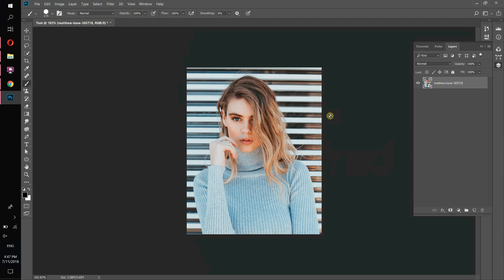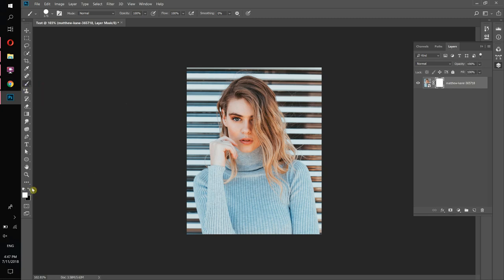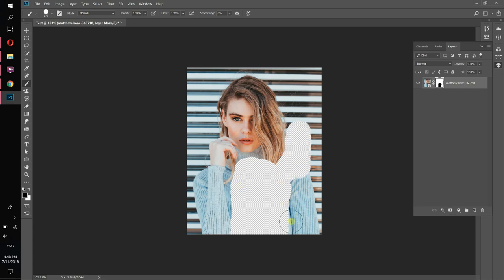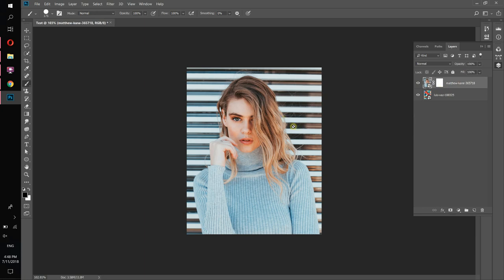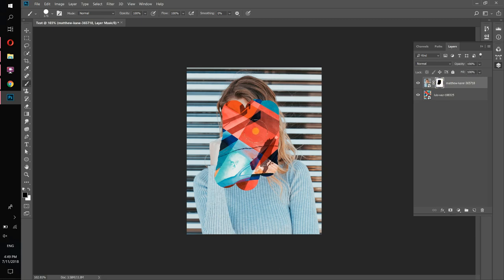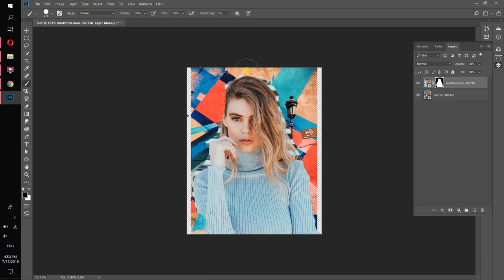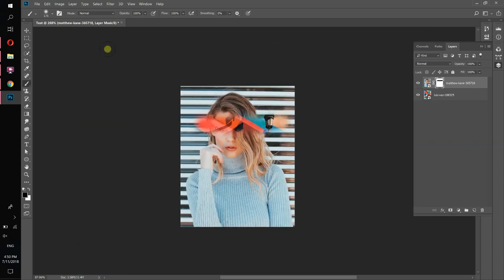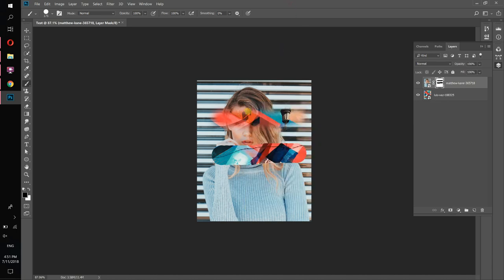Learn Photoshop - How mask works part 2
Hi! My name is Fred and I will help you learn Photoshop from zero to pro in no time. You have probably tried to learn Photoshop thousands of times, but there is always something stopping you. You get stuck, you loose motivation, or the projects you do aren't that interesting. I am here to solve that. This is the only course you need to learn Photoshop and succeed.

You will create amazing 60+ projects
Through the course there will be more than 60 projects, this are unique project tutorials that you won't find on youtube

Do I need any basic knowledge?
NO. You don't need any basic knowledge, the course starts from zero.

What if I get stuck?
You got my support 24/7. That means that if you got stuck you can always message me and I will reply to you the same day.